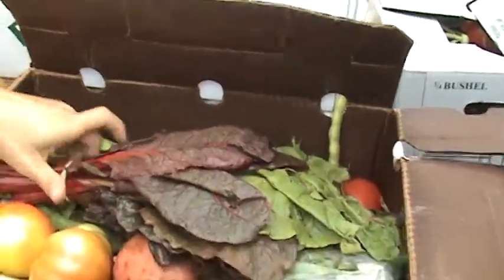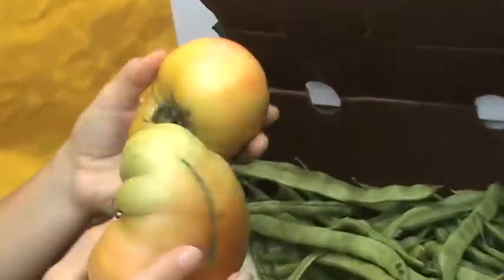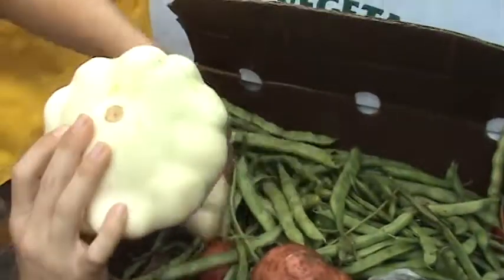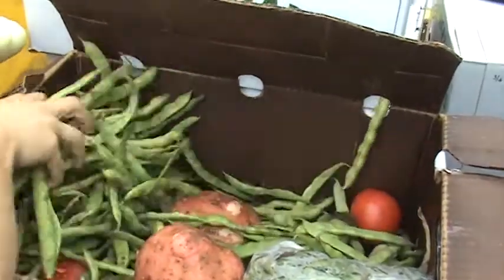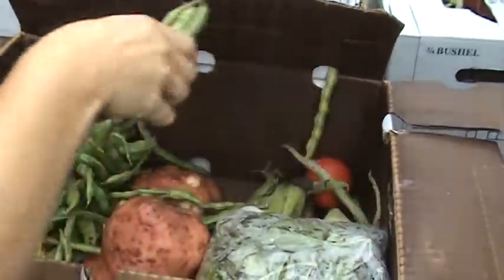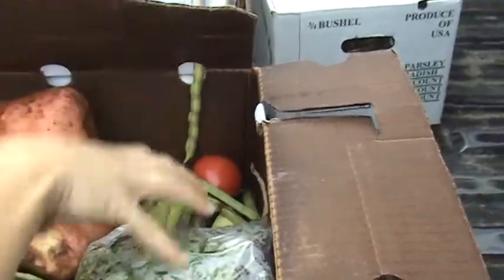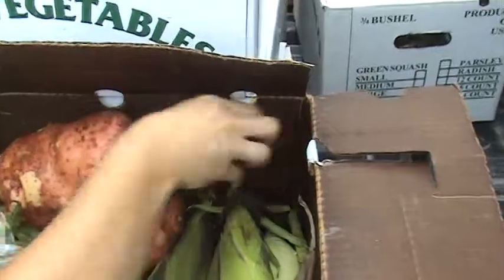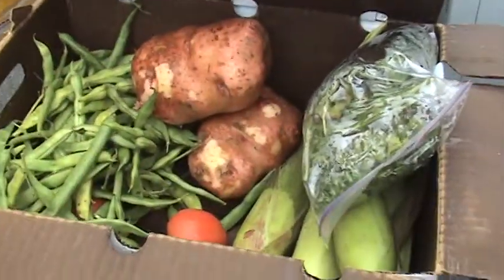Cane Creek Organics CSA Member's Box 7-31-10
Amanda Sizemore of Cane Creek Organics telling me what is in my csa box this week. Great stuff